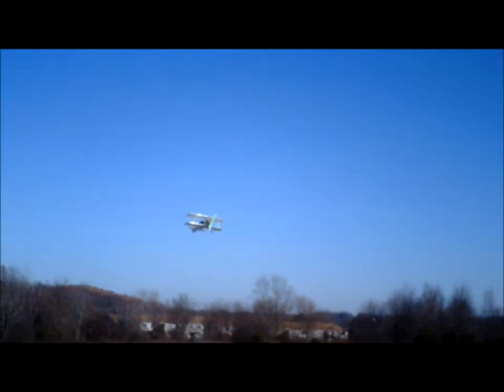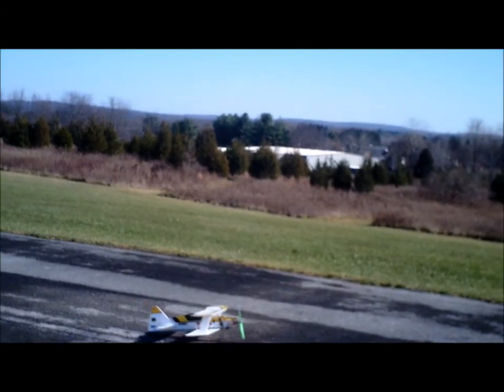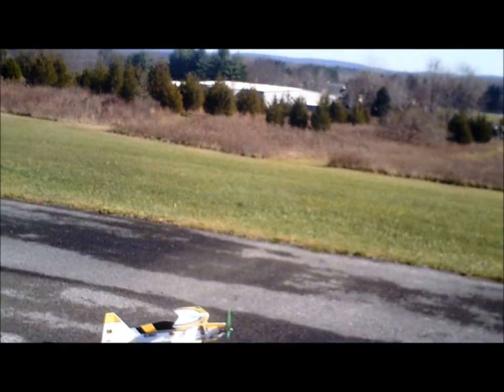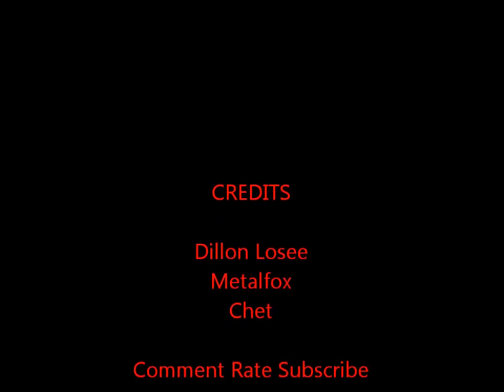Eflite Ultimate Doing Flat Spins and other 3D Sunts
now that i have repaired it i can fly it. i have been practicing different maneuvers and really enjoy the sudden flair of flat spins. the power setup is a D2830/11 1100 kv outrunner spining a 12 inch prop on a two cell thunderpower  lipo connected to a 30amp turnigy dlux esc  with an original orange rx dsm2 compatible receiver with 4 hobby king orange 11-14 gram digital servos. i am a a novices to 3D so i cant really push this plane past it's limits. hope you enjoy